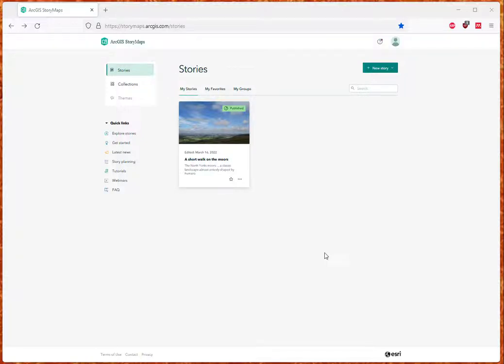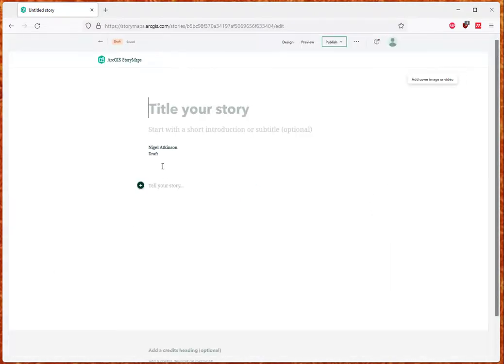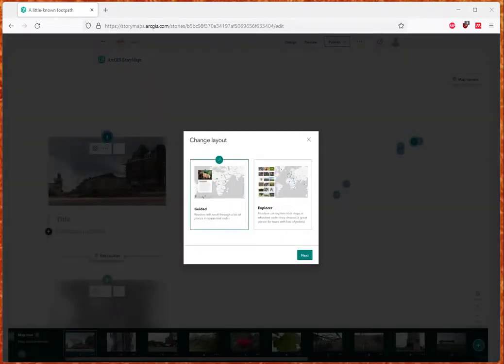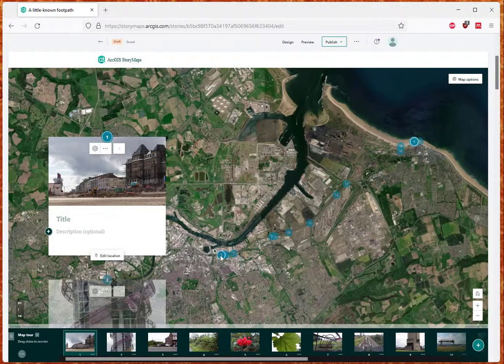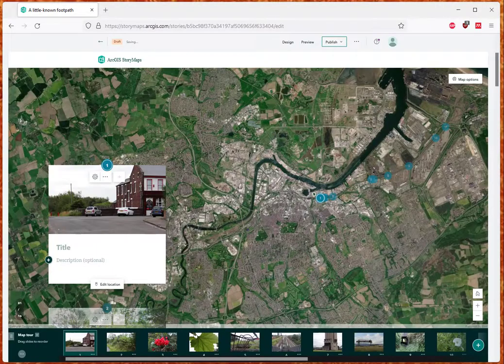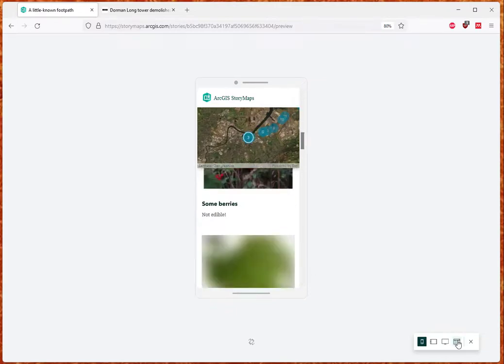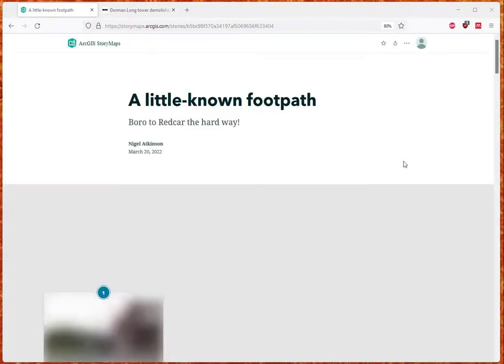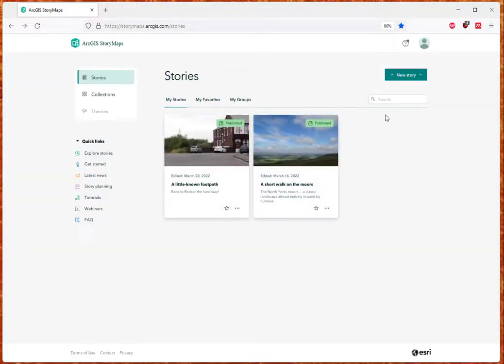ArcGIS Story Maps intro